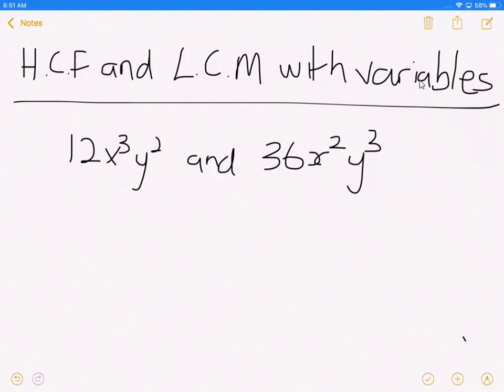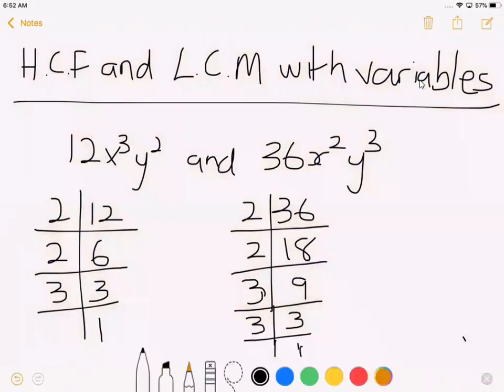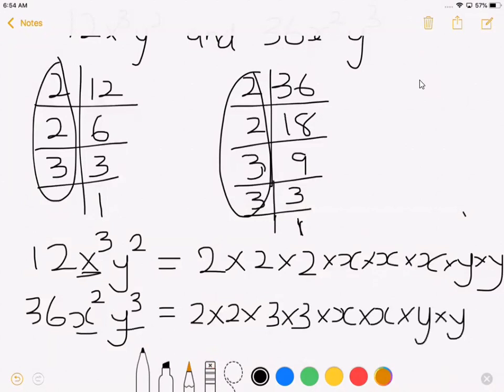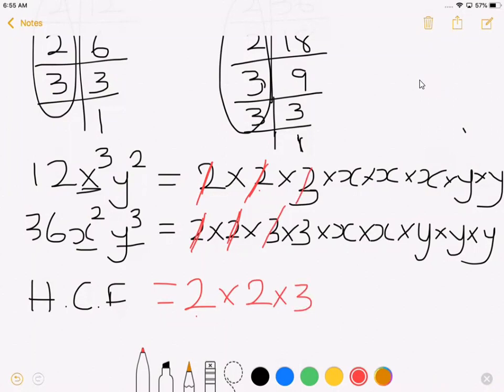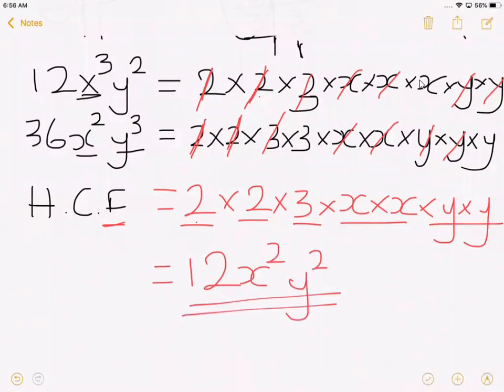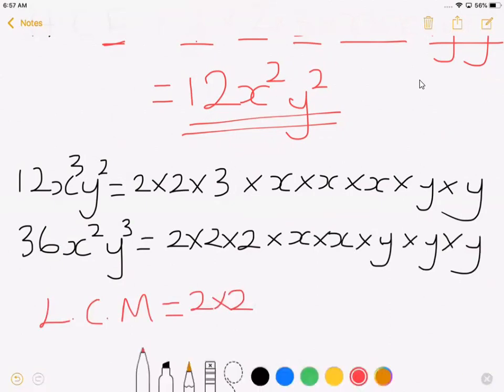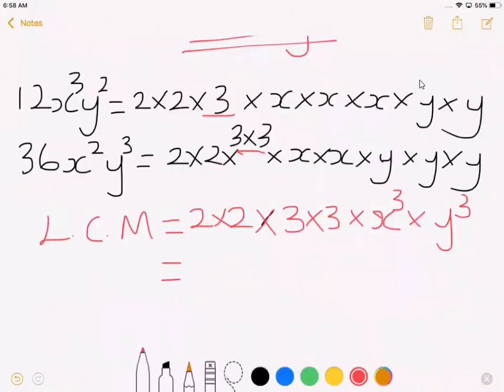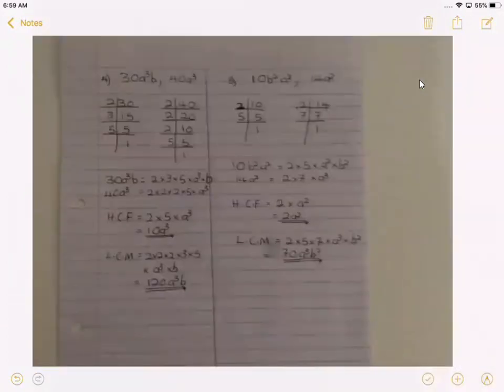HCF and LCM with variables